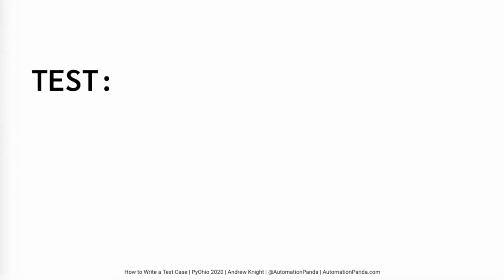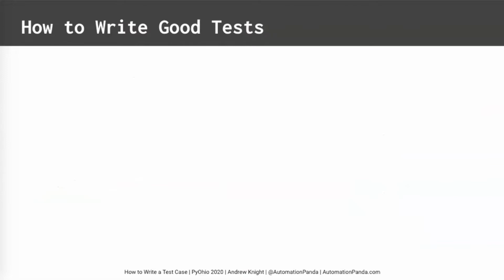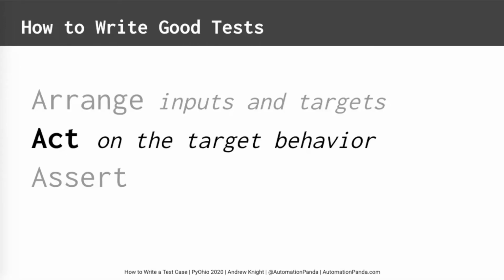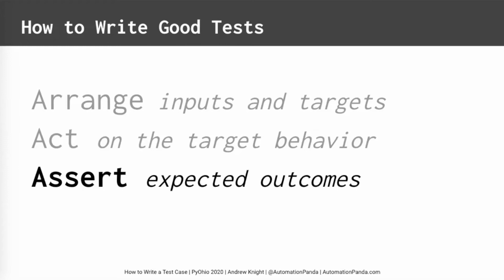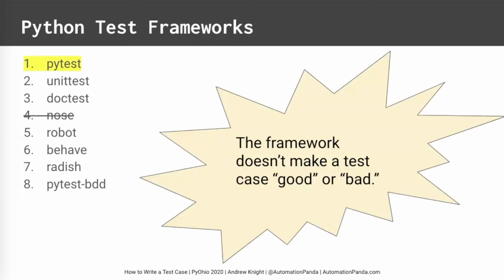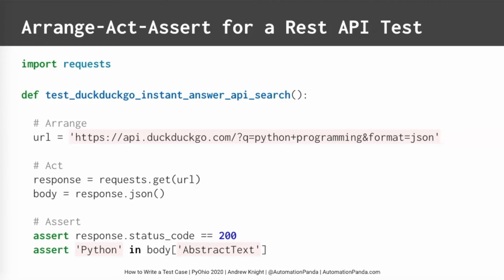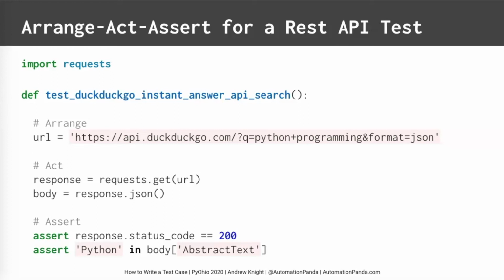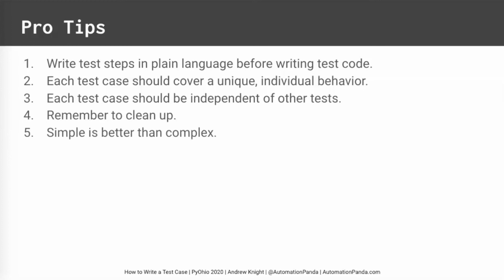"How to Write a Test Case" - Pandy Knight